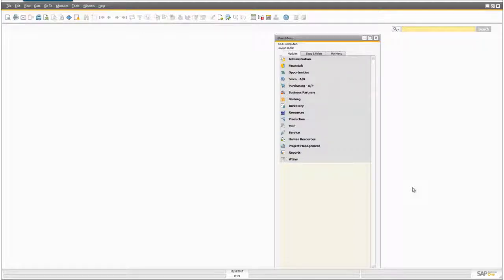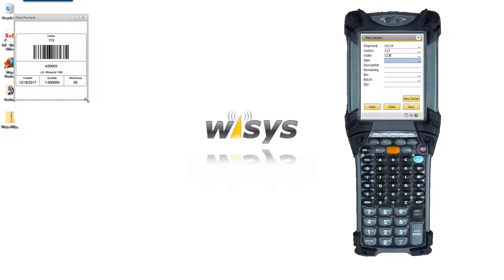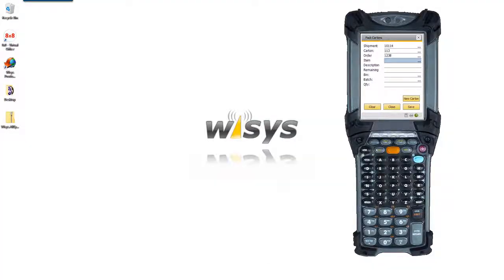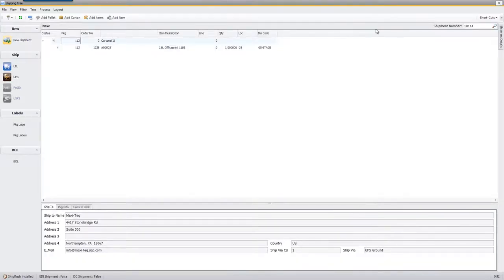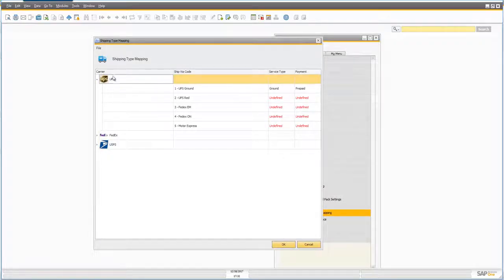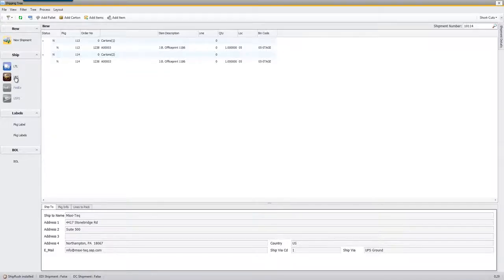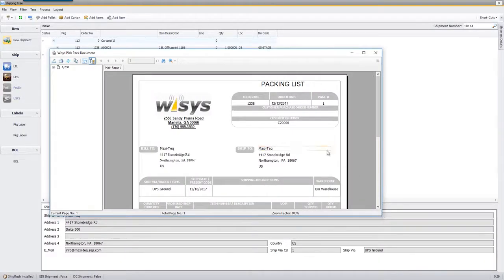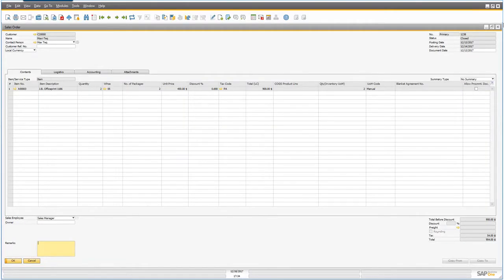WiSys Agility WMS: Carton Packing for SAP Business One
This video demonstrates the Carton Packing process within WiSys Agility WMS for SAP Business One, showing how to efficiently pack items into cartons and generate shipping labels.

Process Overview
1. Order Selection in SAP Business One
The user begins by navigating to the Sales Order section within SAP Business One.

An existing order (e.g., for item A00003) is identified to be processed for packing and shipping.

2. Mobile Packing with Agility 360
The packing process is performed using a handheld Zebra device running the Agility 360 application.

The user selects the Carton Packing application from the handheld menu.

Key steps on the handheld include:

Defining the Shipment: A new shipment is initiated or an existing one is selected.

Carton Creation: The user creates a "New Carton" (e.g., Carton 113) to begin the packing session.

Item Validation: The user scans or enters the Item Number and the Quantity being packed into that specific carton.

Label Printing: Once a carton is "Saved," the system automatically generates a Carton Label containing the carton number, item details, and a barcode.

3. Shipping and Manifesting
After the cartons are packed, the user moves to the Agility Design Studio or Pack, Pack and Ship desktop interface to finalize the shipment.

Shipment Review: The user enters the Shipment Number to see all associated cartons (e.g., cartons 113 and 114) and their contents.

Carrier Integration: The system integrates with carriers like UPS to map shipping types and service levels (e.g., UPS Ground).

Weight and Dimensions: The user enters the weight for each carton to calculate accurate shipping costs.

Final Confirmation: Upon clicking "Ship," the system generates a Shipment Confirmation with a tracking number and the final estimated shipping charges.